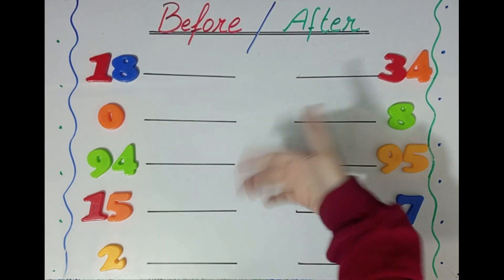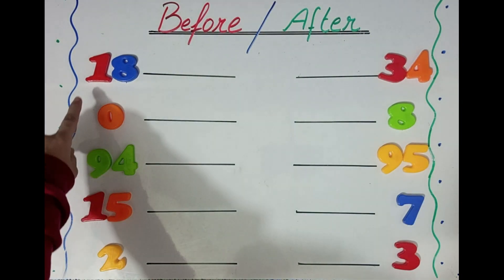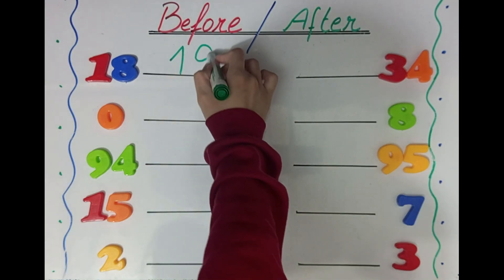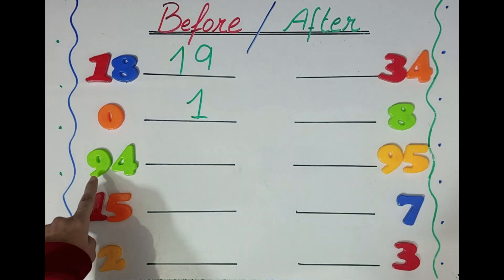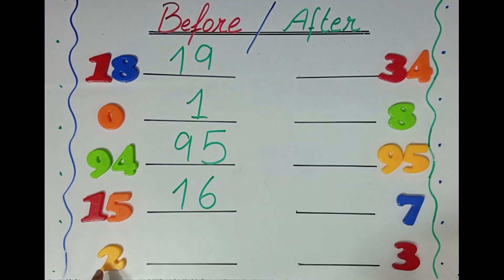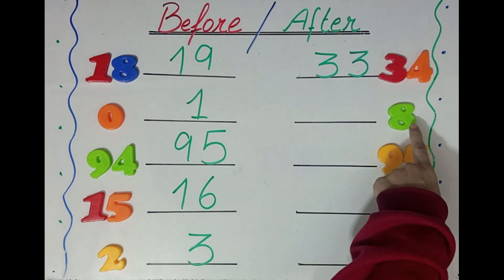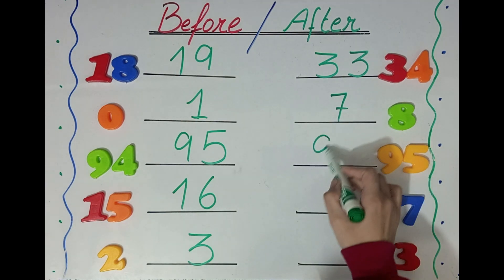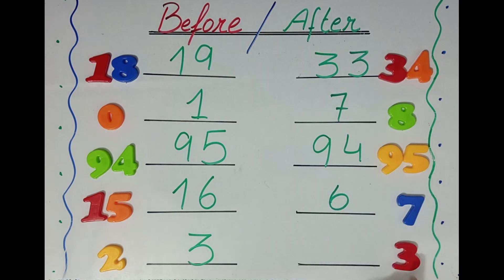Maths Basics for Kids | Before After and Between Numbers for Kindergarden | Before After Concept